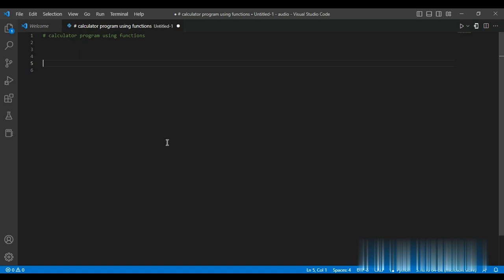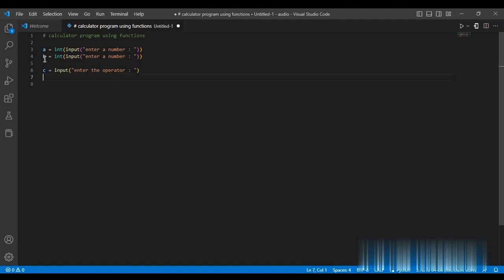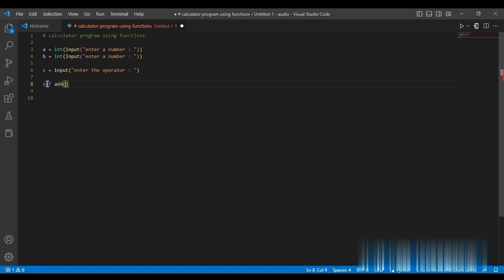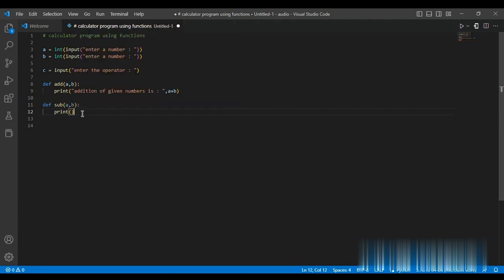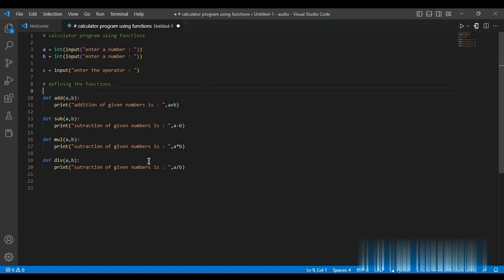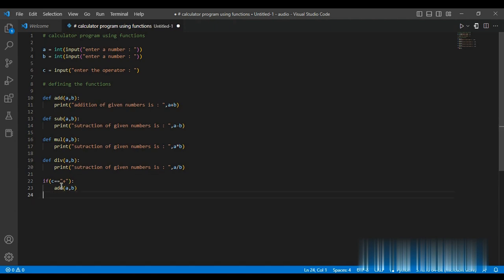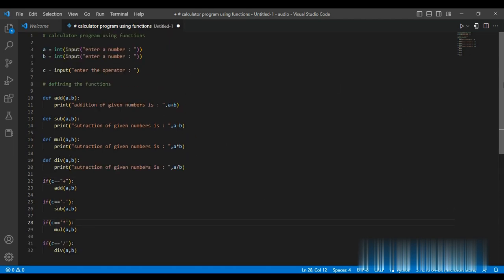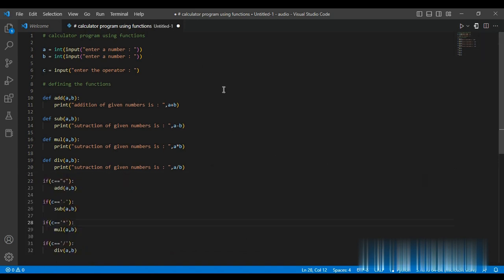Calculator program in Python using functions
Been busy with my sem exams and stuff for the past...semester I guess?
But yes, I'm back with another video and this time its about a calculator program. This video is basically an application of functions.
Also I added a tiny bit of effort and added an intro to this channel :)

Now I'll go back to procrastinating!